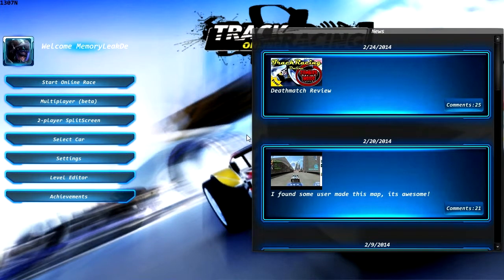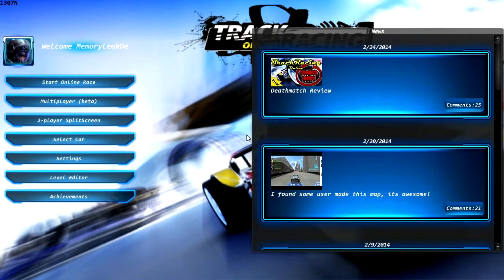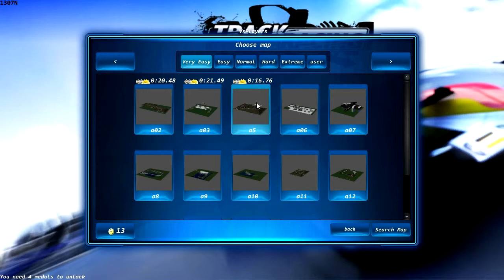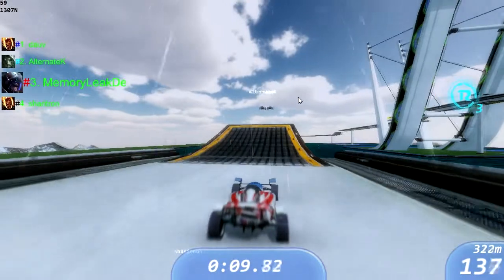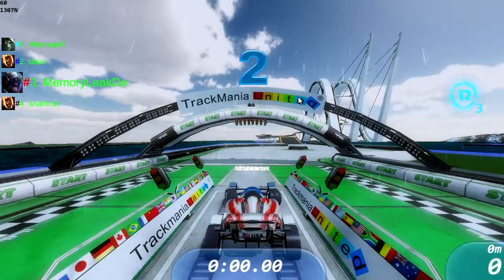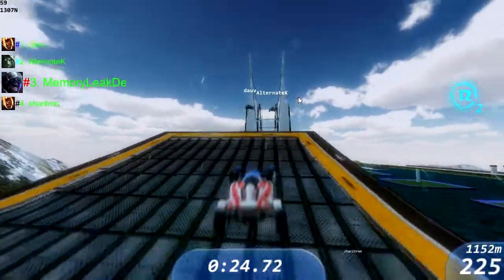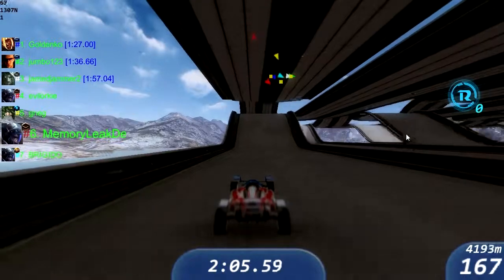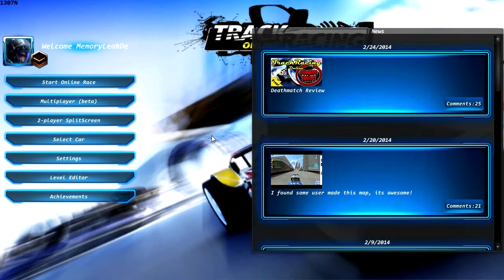Side Quests: Track Racing Online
Track Racing Online is copyright Soul Key
Original Recording Date: May 14, 2014